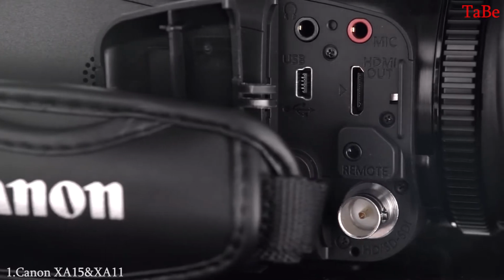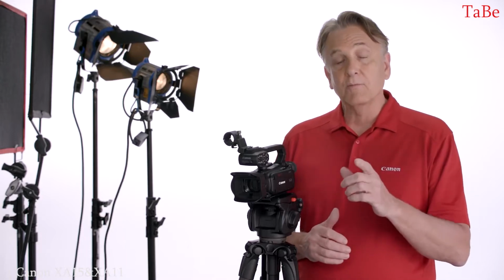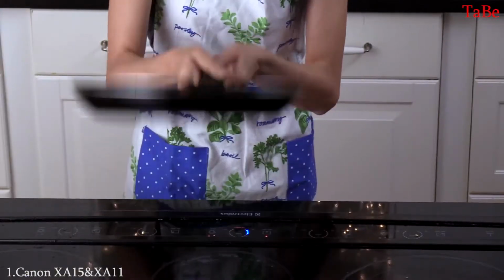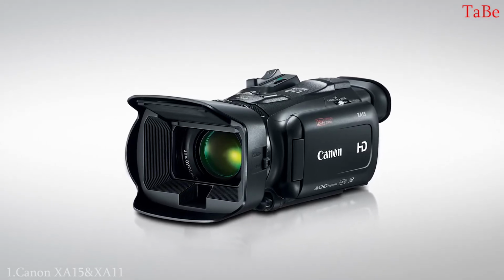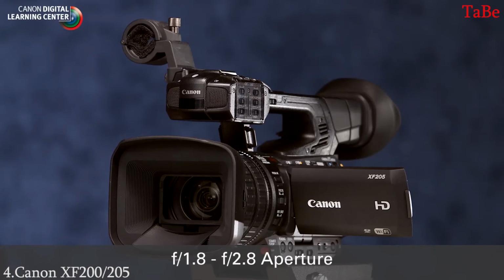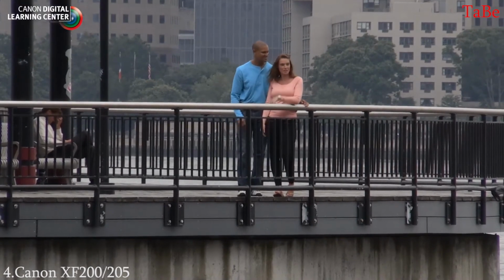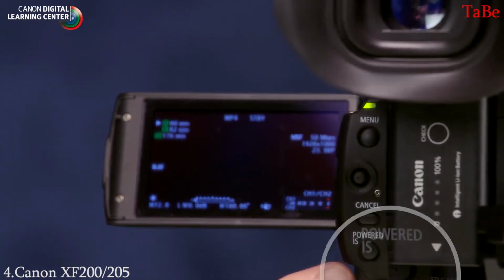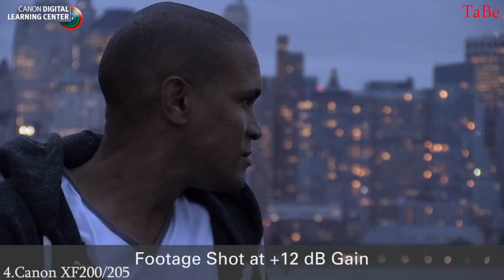The 6 Best Professional HD Video Cameras 2021 Buy Amazon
1.Canon XA15&XA11 $1800
2.Sony HXR-NX5R $2800S
3.Panasonic AG-HPX250 $4198
4.Canon XF200/205

Welcome to the TabeTV Administrator. The channel is designed to make it easier for visitors/costumers to choose and buy gadgets.